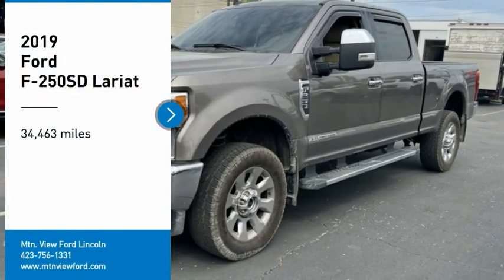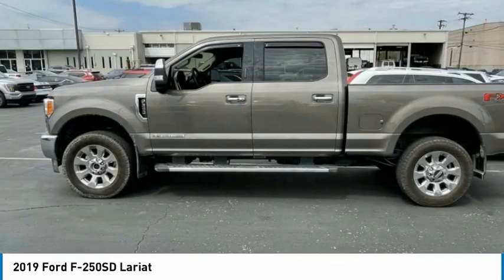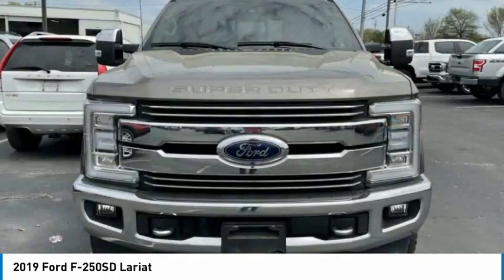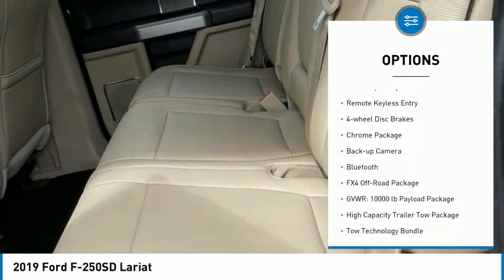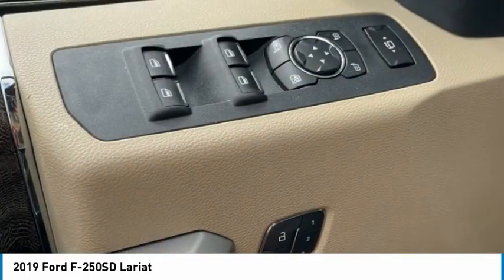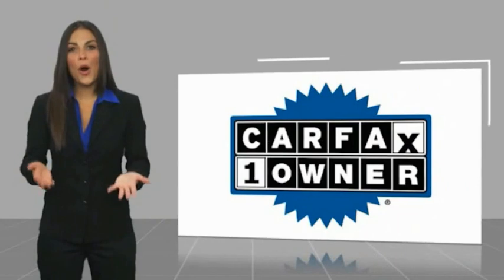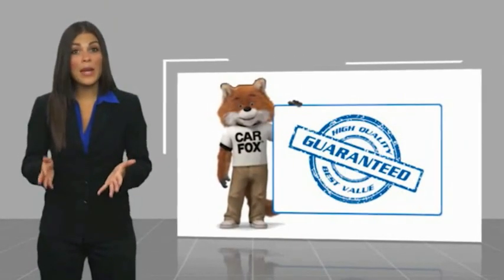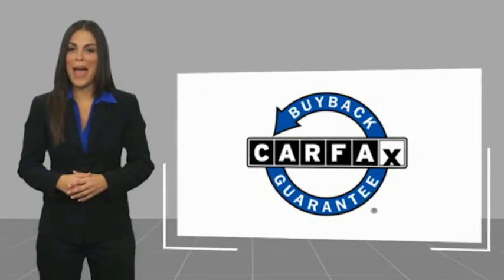2019 Ford F-250SD Lariat in Chattanooga M6108A